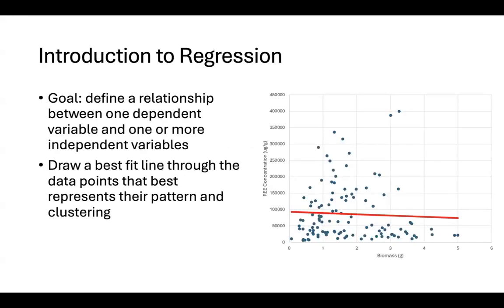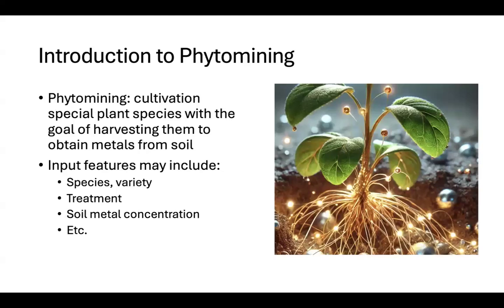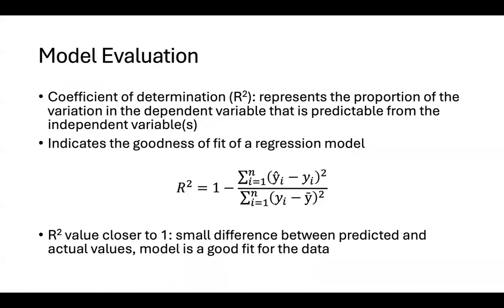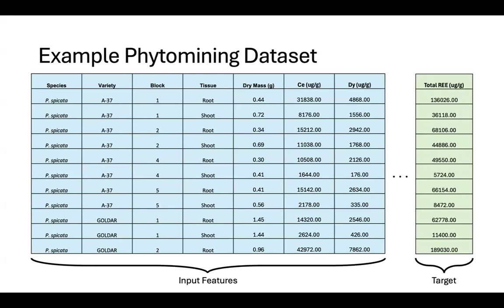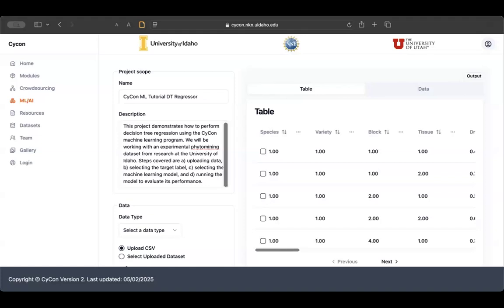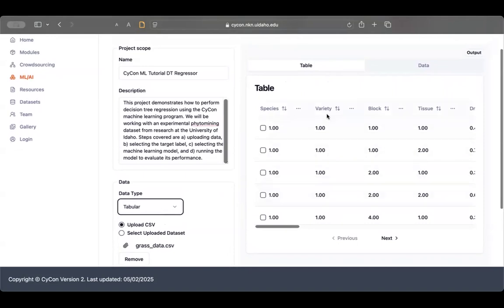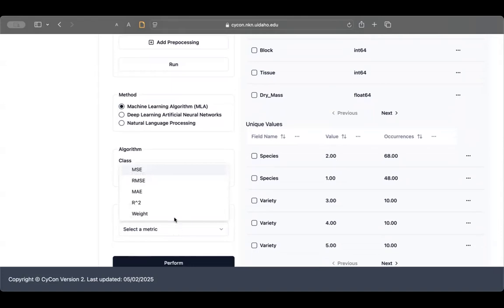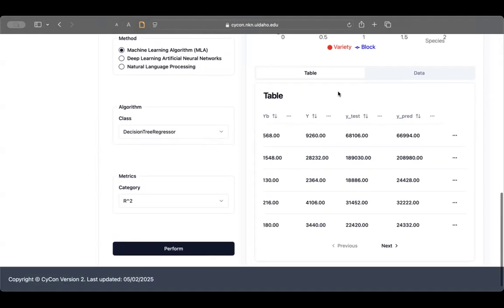Decision Tree Regression